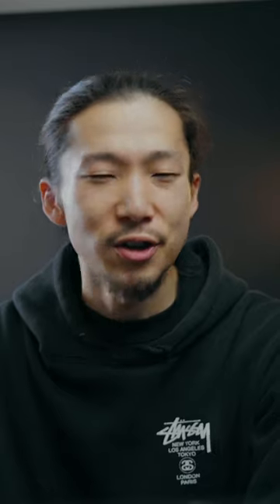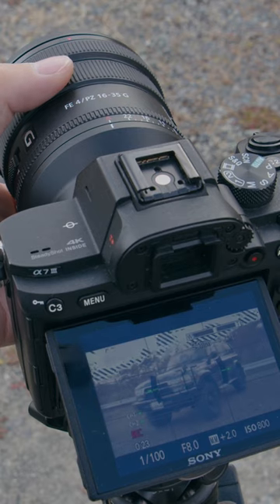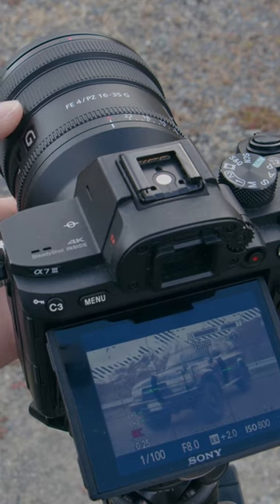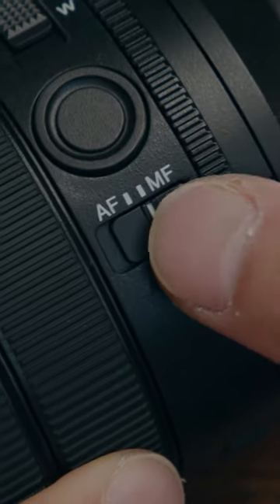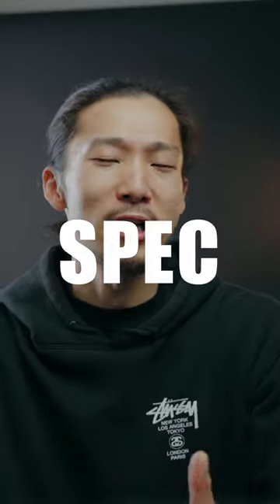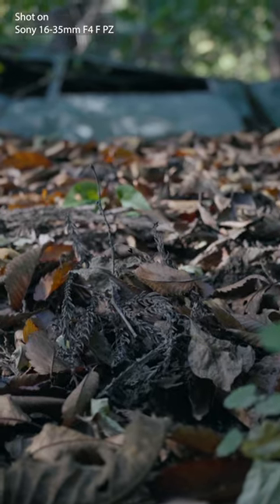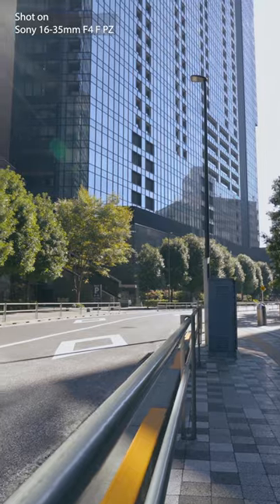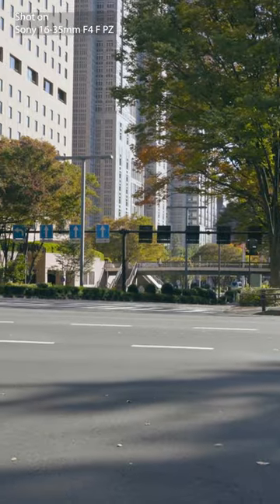Sony 16-35mm F4 G PZ is a New Video Beast!!!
Sony A7III

Sony A7IV